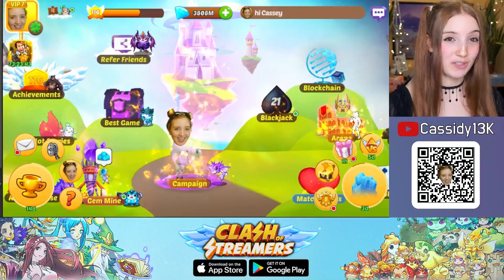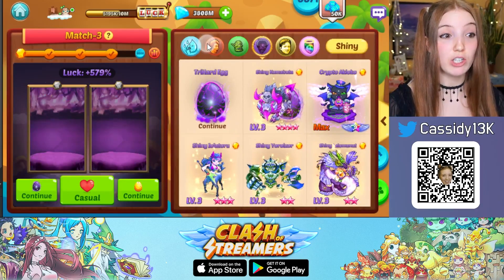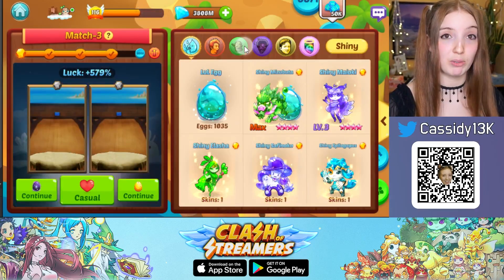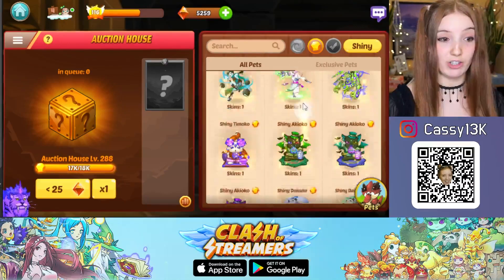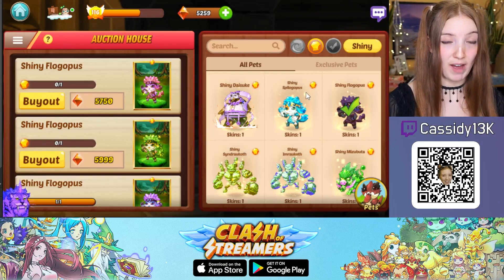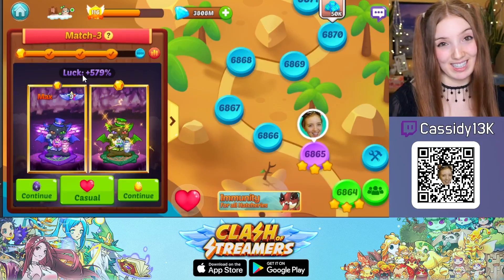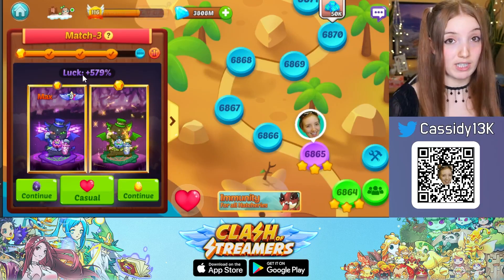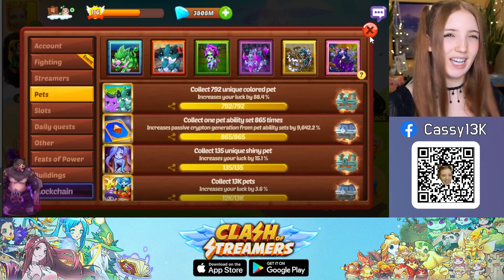Increase Pets Luck in Clash of Streamers - How To Get More Shiny Pets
This video explains increasing Pets Luck in ClashOfStreamers
More luck means more shiny pets, colored & higher rarity! Increase your luck by getting better pets - or simply buy the cheapest shiny legendary pet from the Auction House!

Video taken from my daily twitch livestreams, edited by DBarkz, thumbnail by N3ky. I'm part of the development team behind the game and do support, but this is my private channel where I simply upload tips and explanations to help players. If you would like to contribute by providing valuable VOD timestamps or video edits, please reach out! :)